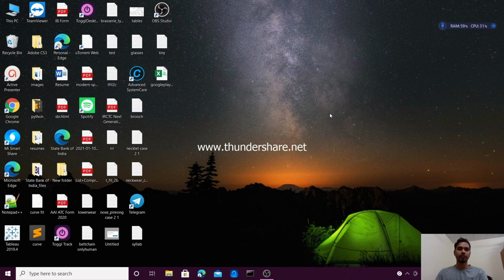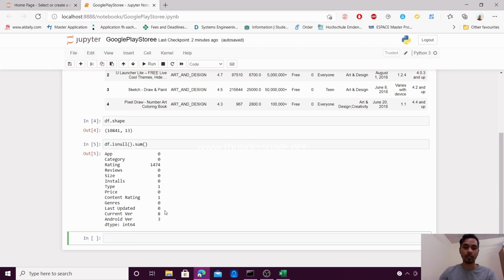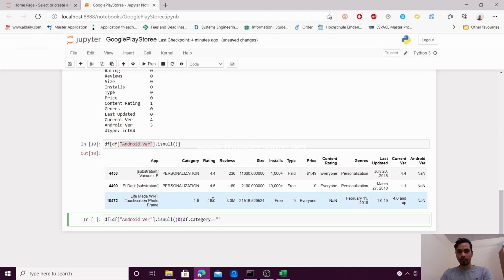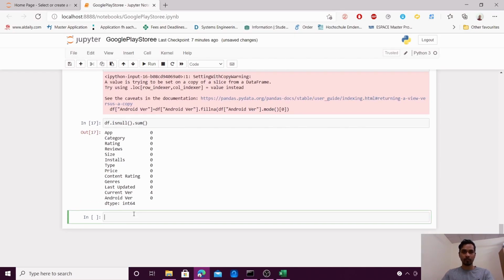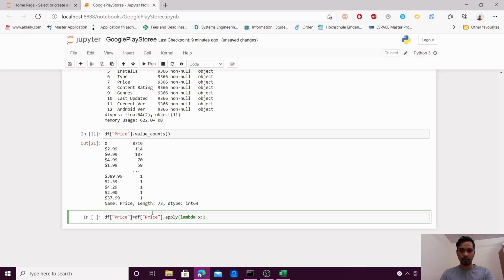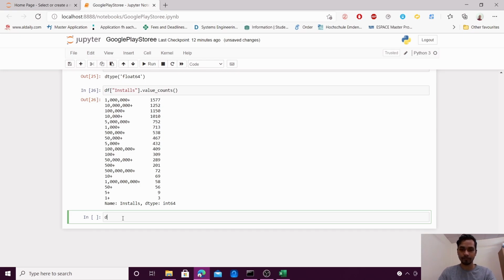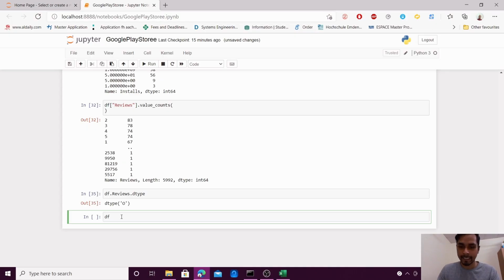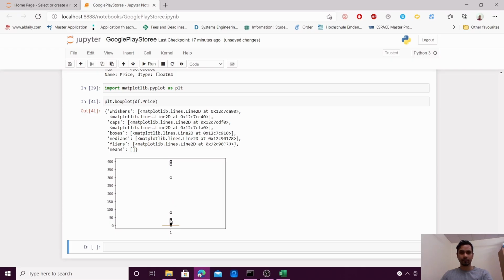Data Analysis using Pandas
This video provides insights into the use of pandas to conduct data manipulation, data cleaning to perform data analysis.